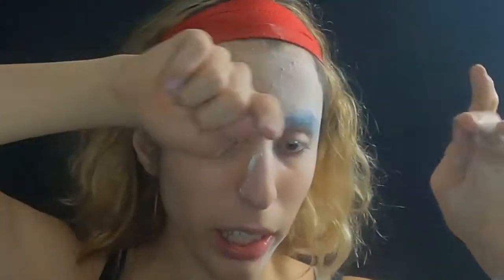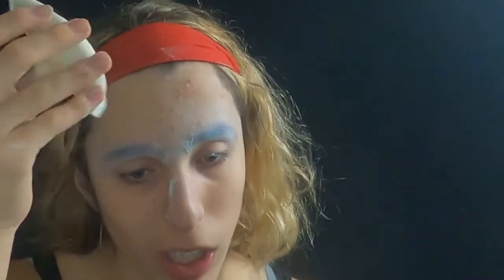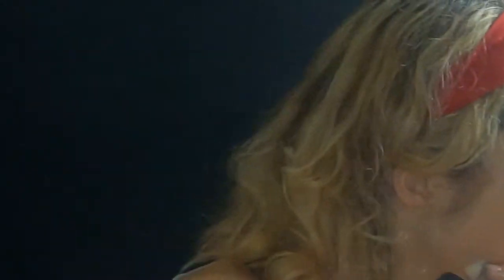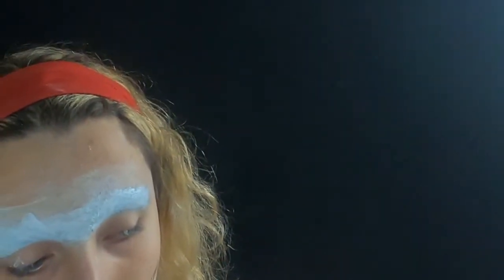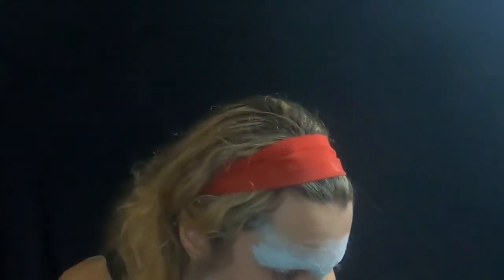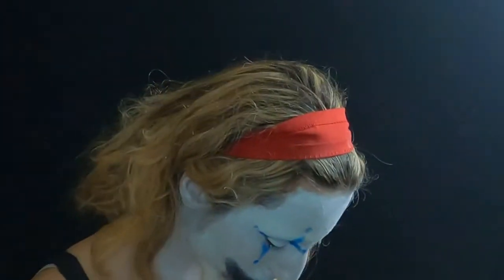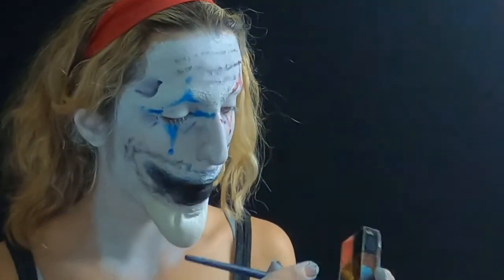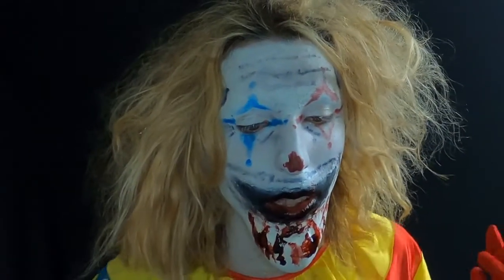creepy clown makeup tutorial costplay halloween 2020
Hello  fellow cosplayers & welcome back to cosplay Halloween 2020  in today's  video I will be doing a creepy clown for you guys I,m not going to go full in-depth  in this video because it is late at night and I'm exhausted and I have do get up early tomorrow so yeah and I won,t be listing all the products like I usually do but hope you enjoyed this video and have a happy Halloween

products used
will be listed soon

Snapchat Winter Dipucchio